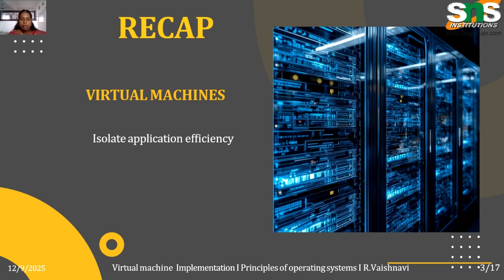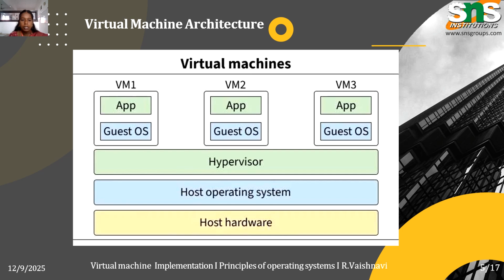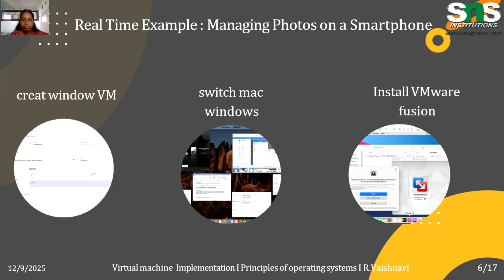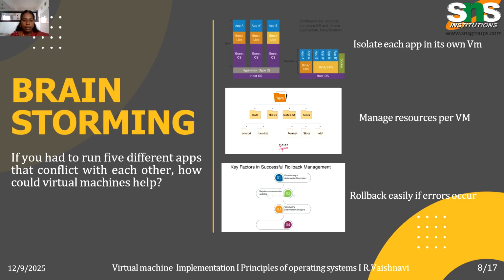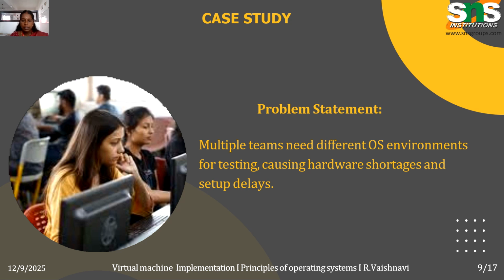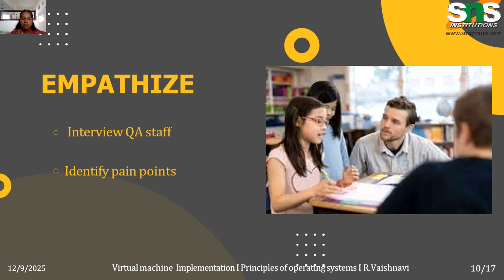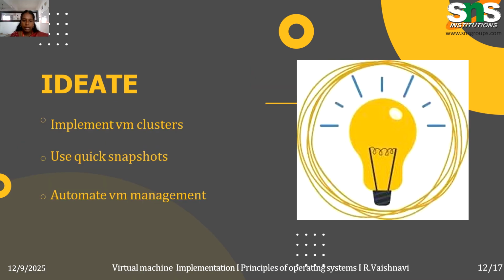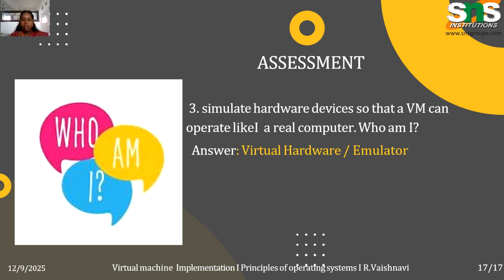Virtual Machine Implementation l Principles of Operating Systems l SNS INSTITUTIONS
A virtual machine implementation involves creating a software-based environment that behaves like a physical computer, allowing multiple operating systems to run independently on the same hardware. It uses a hypervisor to manage and allocate resources such as CPU, memory, and storage to each virtual machine. This implementation provides isolation between VMs, ensuring that issues in one do not affect others. It enhances flexibility by enabling easy deployment, testing, and migration of systems. Overall, virtual machine implementation improves efficiency, scalability, and resource utilization in modern computing environments.